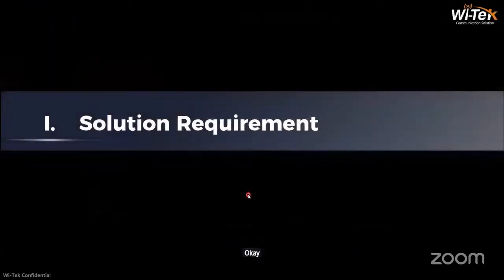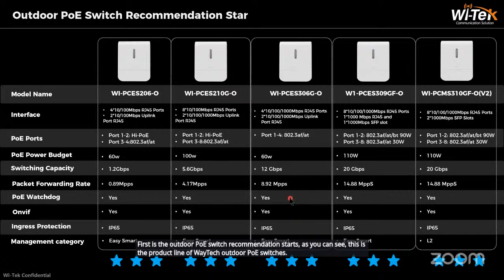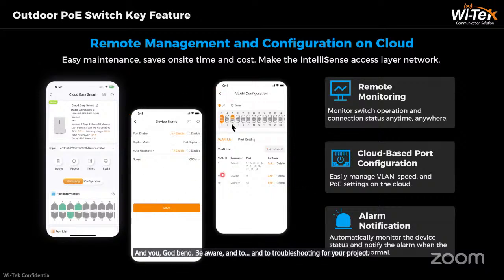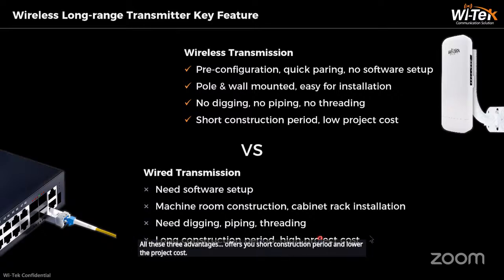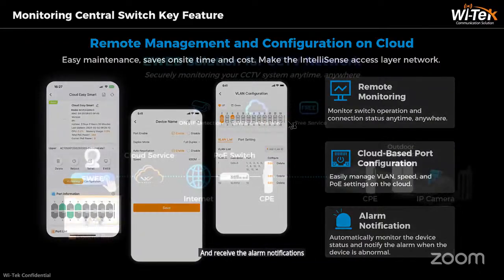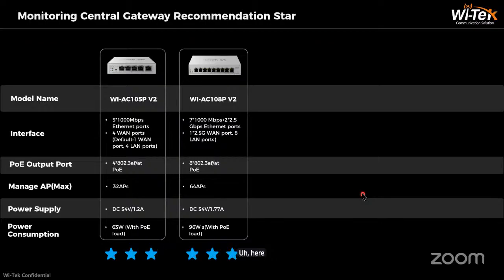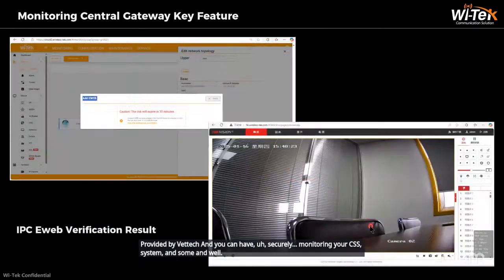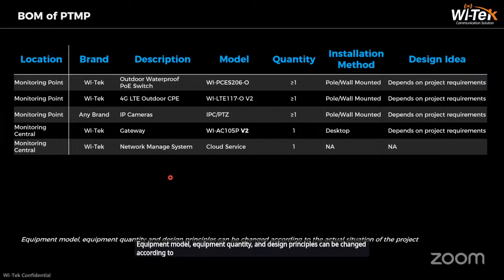Smart Urban Surveillance: Wi-Tek Outdoor CCTV Solution for Connected Cities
Discover how Wi-Tek’s outdoor surveillance and networking solutions are transforming urban and park environments into safer, smarter, and more connected spaces. This webinar will focus on real-world applications in city streets, public parks, and open-air areas—showcasing how Wi-Tek’s PoE switches, long-range wireless bridges, and rugged outdoor CCTV systems enable efficient video monitoring and intelligent infrastructure management.